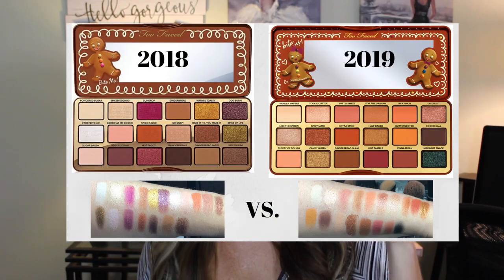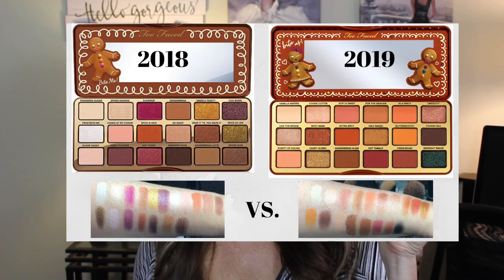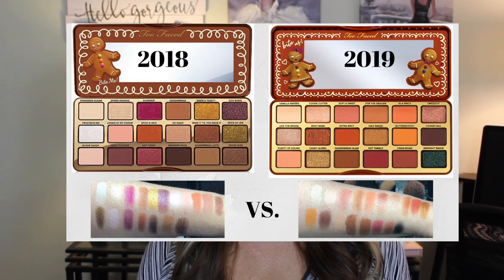Too Faced Gingerbread Extra Spicy Eye Shadow Palette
If you are looking for another fun artist lookup Sabrina E